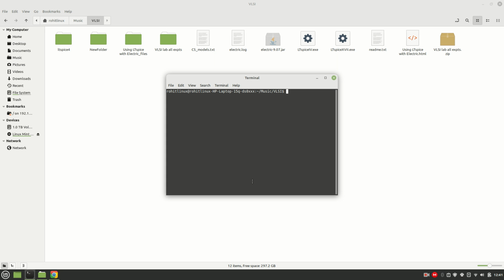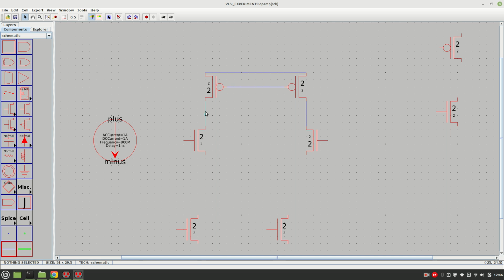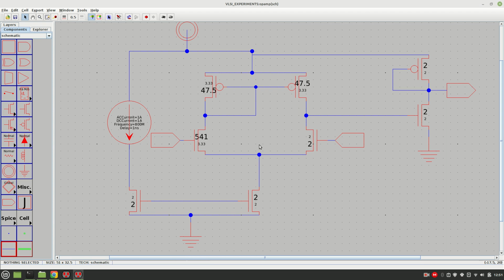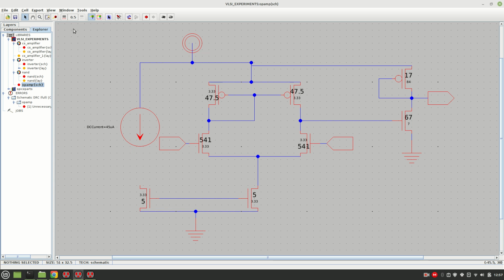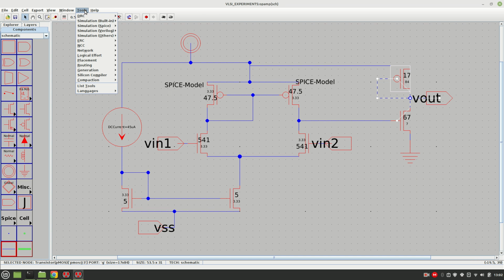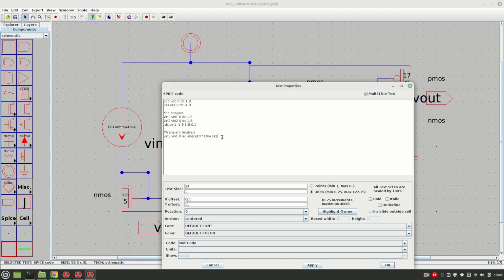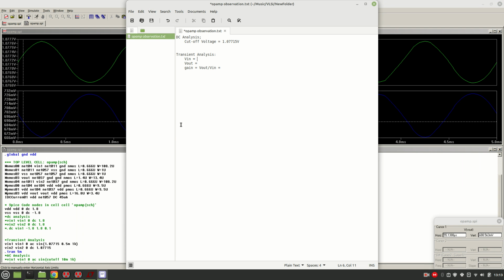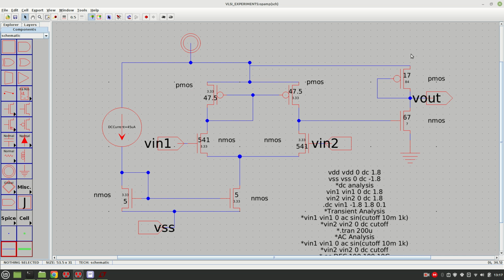VLSI 007 OPAMP SCHEMATIC